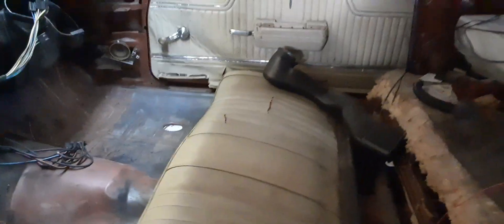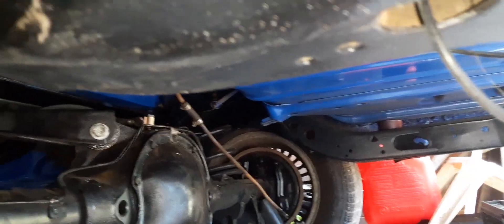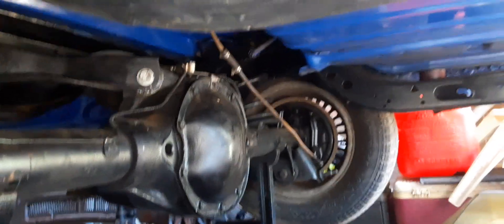Chevelle is "progress'n" right along perfectly,,,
,, gonna take it all slap apart before give'n it a good scrubb'n before touch'n up the paint and assembly'n,,, it's finally redy to go together,, all the plot'n n plann'n is dun,, for now,, probly change my mind and go back full factory before it's over,,,, LOLOL